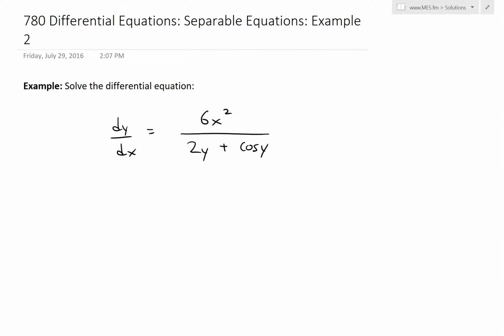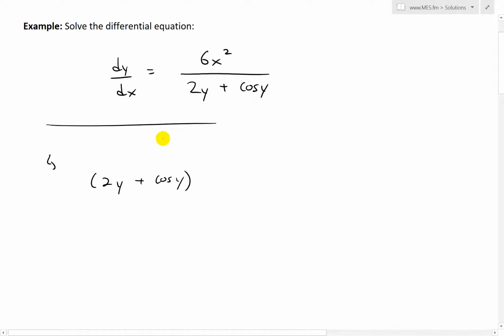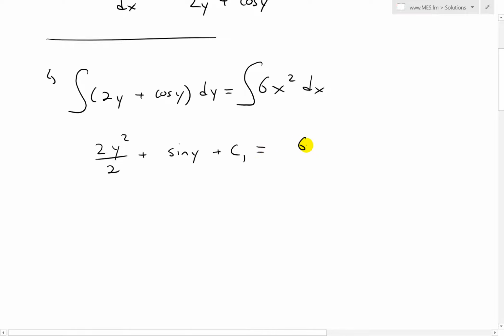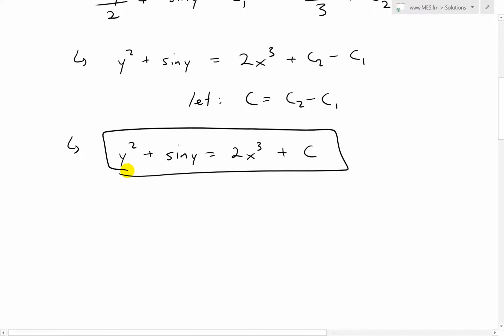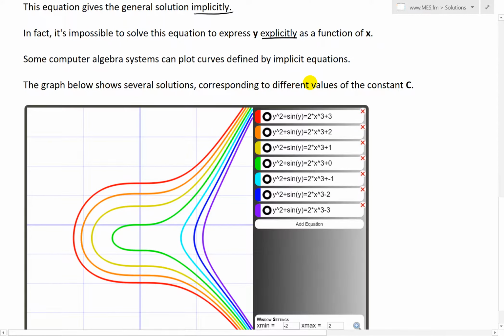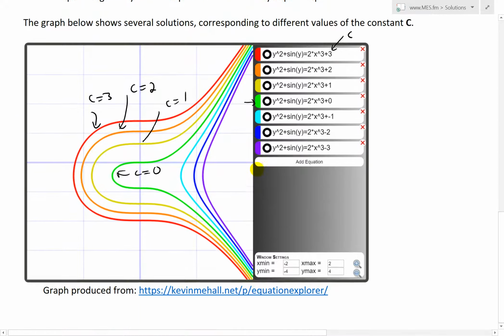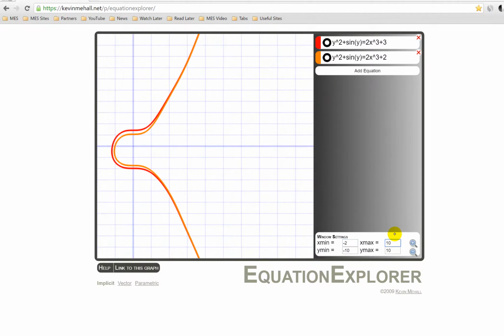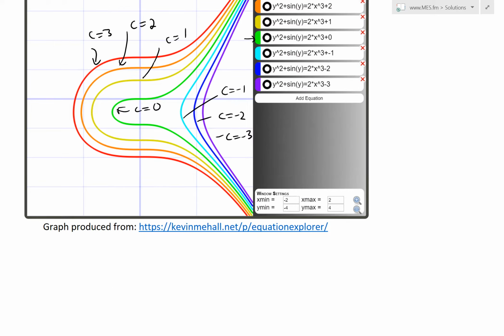Differential Equations: Separable Equations: Example 2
In this video I go over another example on solving separable equations and this time look at the differential equation: dy/dx = 6x^2/(2y + cosy). In this particular example, determining the solution explicitly in terms of y as a function of x is actually impossible so the best that we can do is solve it implicitly, that is an equation that contains y and x but no derivatives. But luckily, there are many computer algebra systems and calculators that can still graph solutions to implicit equations. One of them is and I suggest you check it out because it is a very cool and powerful online graphing calculator!